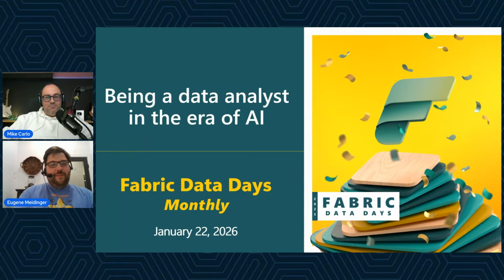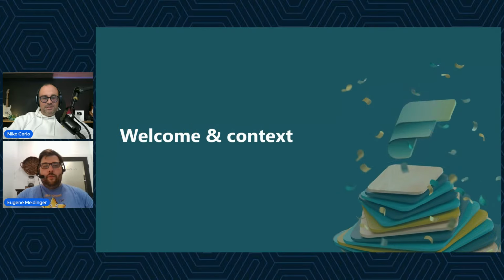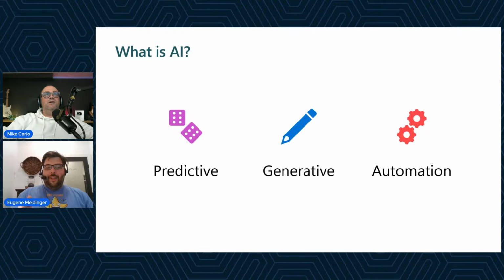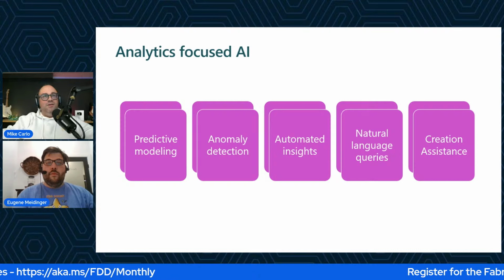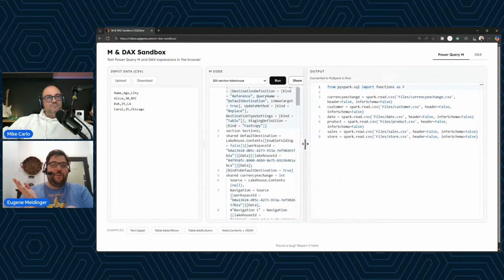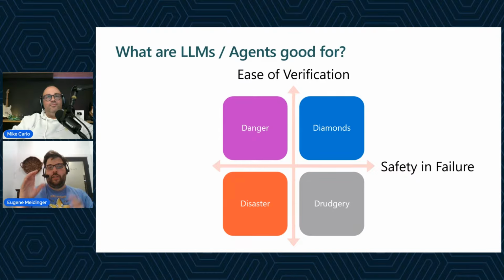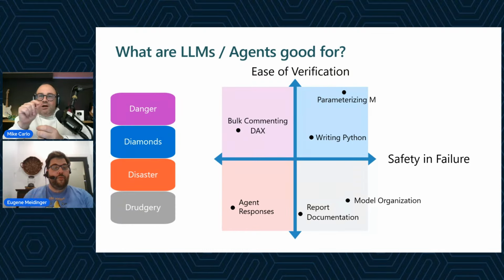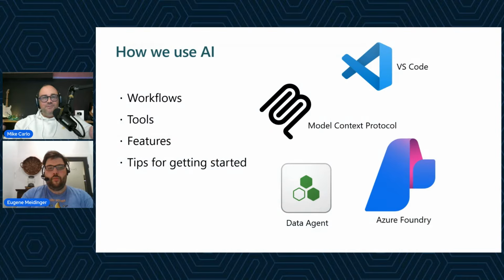Being a data analyst in the era of AI (APAC)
Fabric Data Days is back! In this session, we’ll explore how AI is reshaping the analyst’s toolkit and opening the door to deeper insights, faster workflows, and more strategic impact.

You’ll learn how to harness AI-powered capabilities to streamline tasks, enhance your analysis, and focus more on the work that truly requires human judgment.

We’ll cover the skills to invest in, the tools to adopt, and the practical ways AI can make you a more effective and future-ready analyst.

Chapters:
00:09 – Housekeeping & Code of Conduct
01:01 – Speaker Introductions (Mike & Eugene)
01:40 – Mike’s Background & Intellexo Overview
02:59 – Eugene’s Background & Fing Out Fabric
03:56 – Moderators & Audience Engagement
04:27 – Fabric Data Days Monthly Invite
04:53 – Upcoming January & February Events
05:18 – Data Viz Speedrunning & Competitions
06:02 – Power BI Data Viz World Championships
06:26 – DP-600 & DP-700 Certification Offer
06:44 – FabCon & SQL Con Preview
07:27 – MCPS & AI Workshop Preview
07:57 – Transition to Main Topic
08:03 – Working as a Data Analyst in the Era of AI
09:58 – Why AI Matters: Trends & Overwhelm
11:48 – Rapid AI Evolution & Re‑evaluation
13:17 – Benchmarking LLM Capabilities
14:24 – Revisiting AI Tools Over Time
15:05 – Predictive Analytics & Statistical Foundations
15:51 – Rise of Generative AI
16:28 – Automation Opportunities with AI
18:00 – When Words Library Example
18:23 – Natural Language as a Programming Layer
19:17 – What Generative AI Can and Can’t Do
20:08 – Audience Poll & Adoption Barriers
21:15 – Daily AI Habits & Reducing Overwhelm
21:21 – Applying AI to Analyst Workflows
22:08 – Requirements Gathering & Mockups with AI
23:44 – AI in Power BI & Fabric (Feature Overview)
24:03 – Using AI for Model Cleanup & Documentation
26:01 – Iteration & Style Guides for AI Outputs
27:05 – AI as a Bridge from Problems to Solutions
28:35 – Analyst Skill Shift in the AI Era
30:01 – Real Example: PM Shipping Code with AI
30:38 – What LLMs Are Good At
31:01 – Use Cases: Ugly Code, POCs, Verification
33:10 – M-to-PySpark Conversion Demo
34:23 – “Big If True” Code Review Wins
36:05 – How Participants Are Using AI Today
37:05 – Using AI Across Fabric Tools
38:17 – AI for Learning Python, PySpark, and SQL
39:10 – Explaining Code with AI
40:50 – The Diamonds in the Dumpster Framework
41:44 – The Four Quadrants Explained
44:06 – Mapping AI Tasks to the Framework
46:06 – Using MCP Server for Model Organization
47:38 – T‑SQL, SQL, and Fabric Code Translation
49:01 – AI’s Bias Toward Over‑Engineering
50:01 – Why Analysts Still Matter
51:01 – Treating AI as a New Employee
52:09 – Documentation, Tests & Hand‑Off Practices
53:16 – Choosing LLMs & Frontier Models
57:08 – Tools We Use (Agents, MCP, Foundry)
57:59 – OpenRouter & Model Comparison Tools
58:35 – LM Arena (Model Battle Demo)
59:44 – What’s Coming Next in AI
1:00:02 – Fabric Data Days Upcoming Episodes
1:00:55 – Get Certified: DP‑600 & DP‑700
1:01:25 – FabCon Invitation
1:01:48 – Closing Thanks & Wrap‑Up
1:02:04 – Outro & Feedback Link

[eventID:26603]